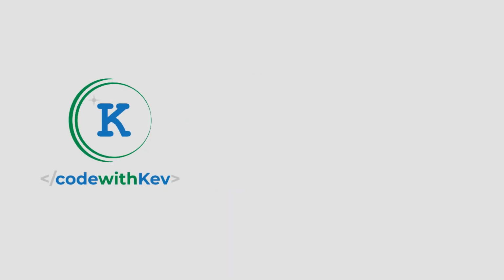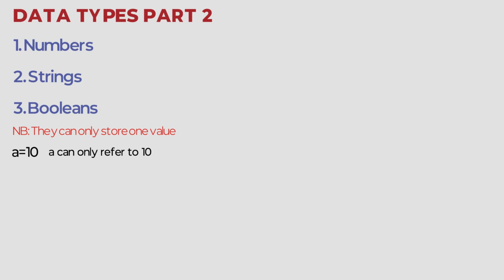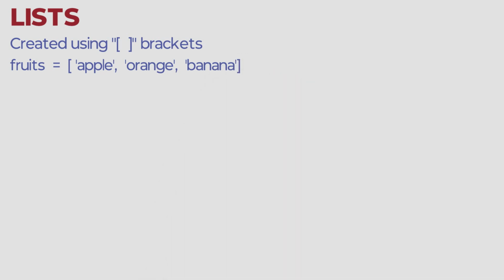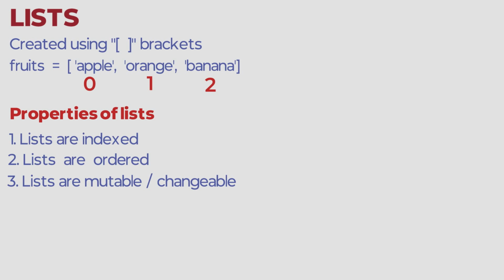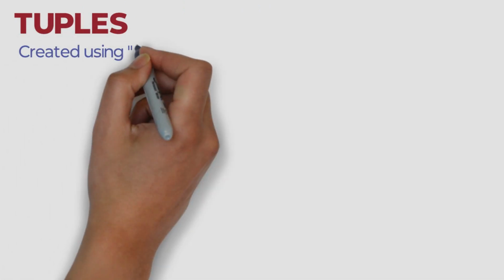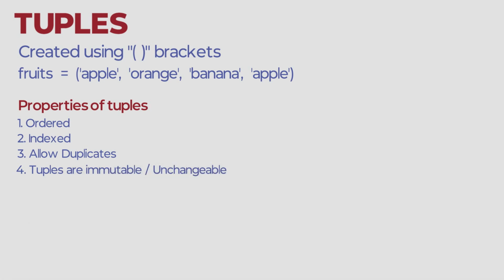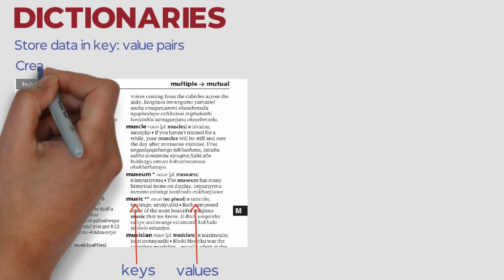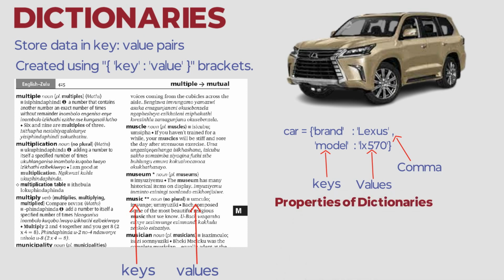Python Tutorial for Beginners: Data types part 2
Hello everyone in today's video, we explore Lists, Tuples and Dictionaries. I hope you learn something.